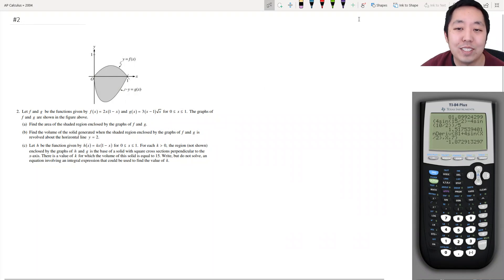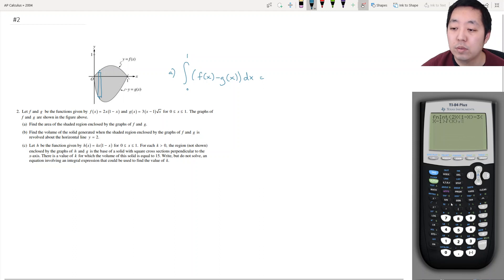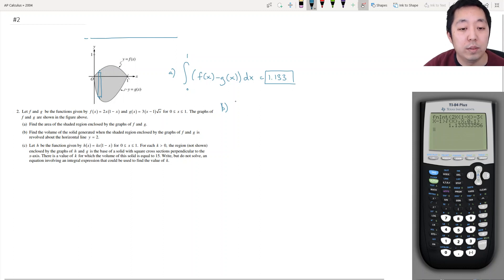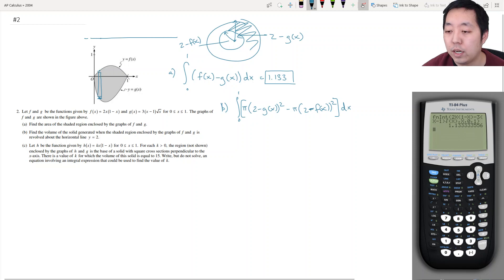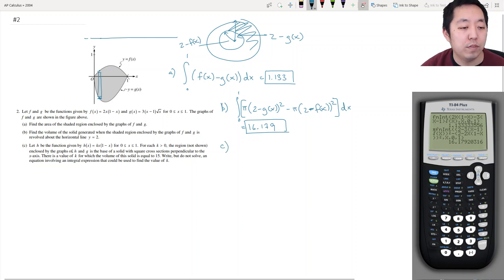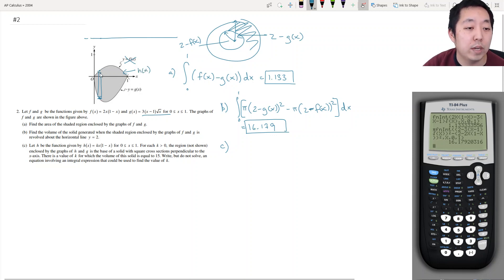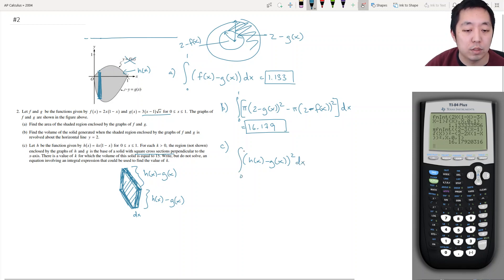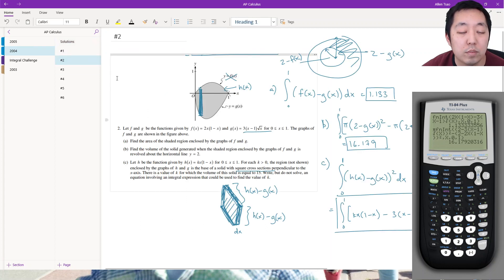2004 AP Calculus AB Free Response #2